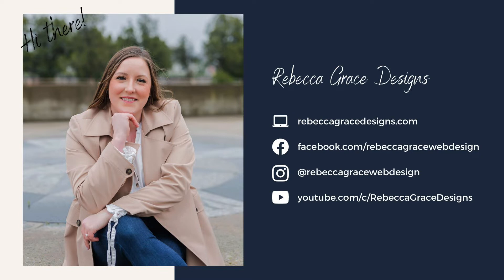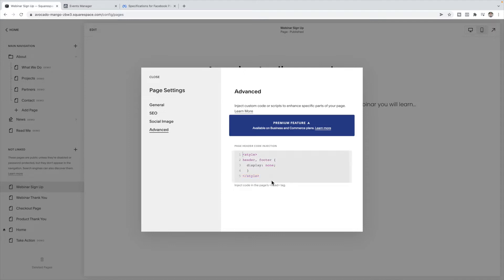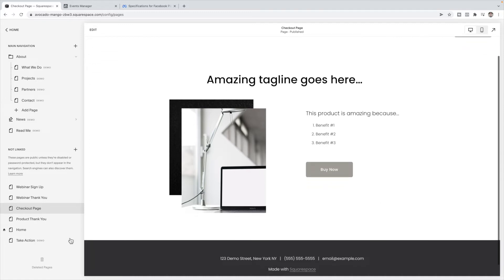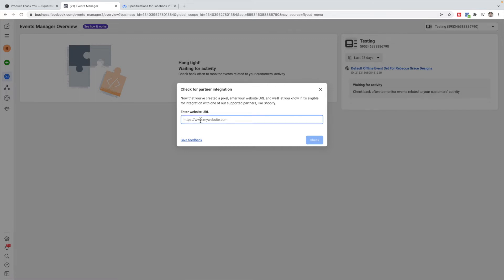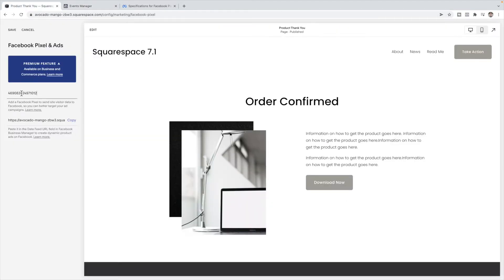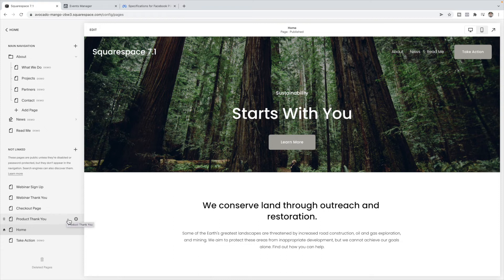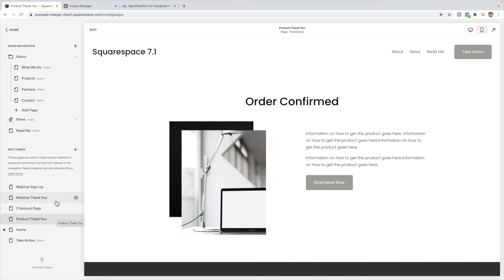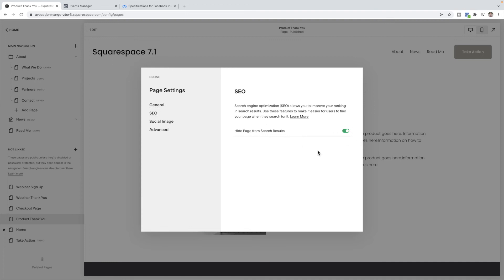Add a Facebook Pixel to Squarespace (NEW)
In this video I am going to walk you through the pages I create in Squarespace when advertising a Freebie or Product and how to add a Facebook Pixel to these pages so that that can track completed registrations, leads, and purchases from outside of Squarespace.

See how Squarespace Website designers are charging 30% more while working 25% less ... all without writing a single line of code from scratch